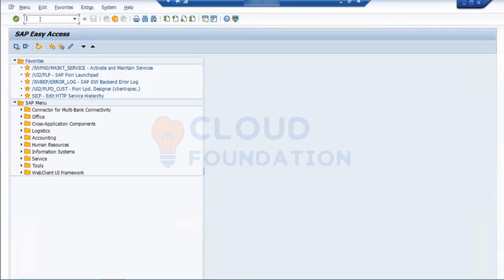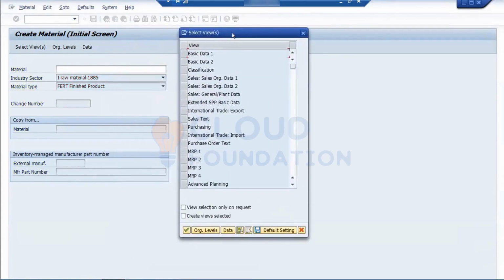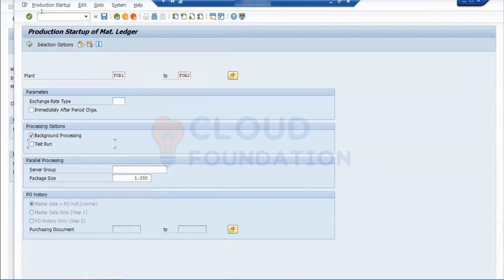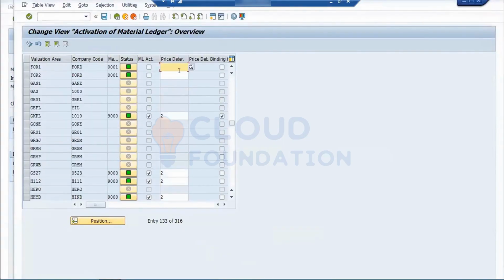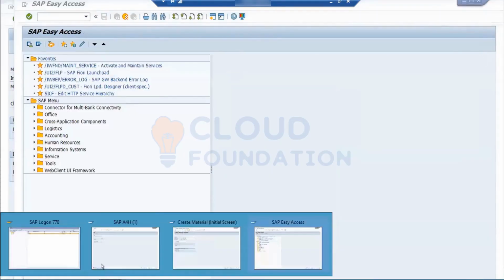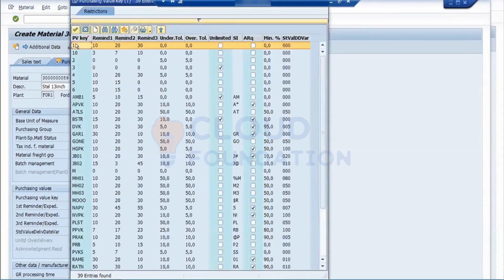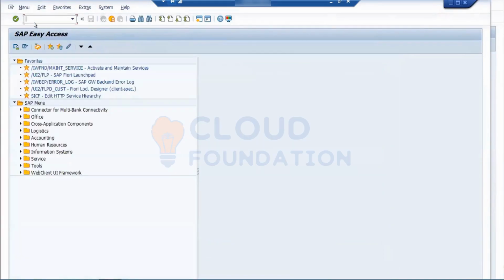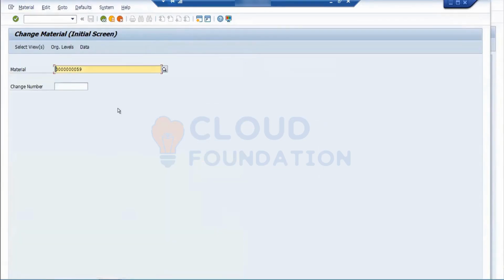Create Material in SAP MM | SAP MM Online Training | SAP MM Course | CloudFoundation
🔗 Begin Your SAP MM Journey Now!  Course on SAP MM

 Welcome to another awesome hands-on SAP MM training from CloudFoundation!  This tutorial will show you how to Create Material in SAP MM, which is an important part of keeping track of your purchases and stock.  📦

 This video is perfect for people who want to learn how to make things in real-time SAP systems from start to finish, like SAP aspirants, MM consultants, and professionals.

 ✮  You Will Learn in This Video:

🛠️ How to use T-code MM01 to make a Material Master in SAP MM
📋  Knowing the different types of materials, industries, and views
📦 How to enter data in different material views (Basic Data, Purchasing, Accounting, etc.)
🔗 How Material Master works with other SAP modules  Advice on how to avoid common mistakes when making materials
✅ Examples from real businesses to help you understand better

 CloudFoundation is the best place to learn SAP online, and this is part of their full SAP MM training program.
(SAP MM Course – CloudFoundation)

SAP Procurement
SAP Inventory Management
SAP Purchase Order
SAP Goods Receipt
SAP Invoice Verification
SAP Vendor Master
SAP Material Master
SAP Info Record
SAP Source List
SAP Quota Arrangement
SAP Purchasing Group
SAP Purchasing Organization
SAP Company Code
SAP Plant Configuration
SAP Storage Location
SAP MM Customization
SAP MM Implementation
SAP Logistics Execution
SAP Vendor Evaluation
SAP Procurement Process
SAP Supply Chain
SAP MM Training
SAP ERP MM
SAP Master Data